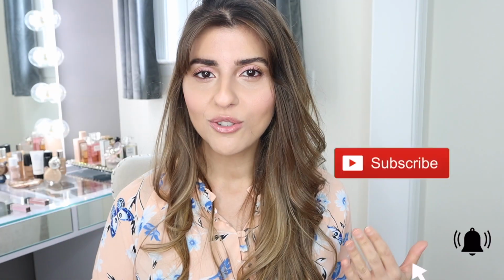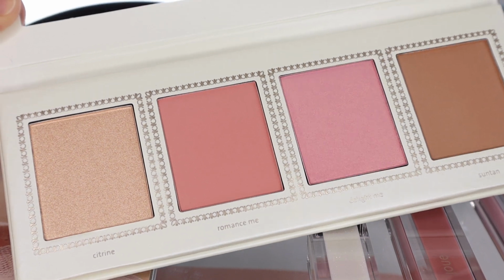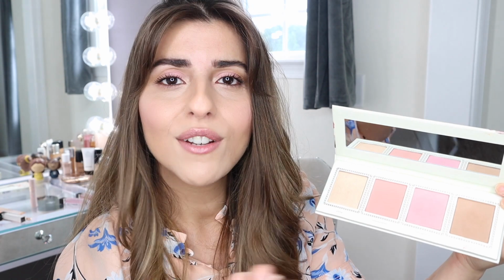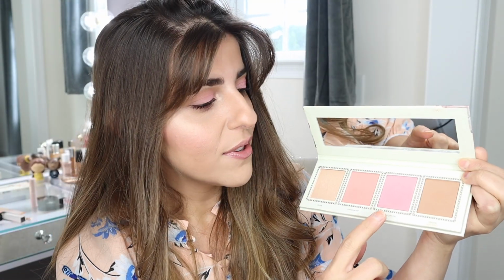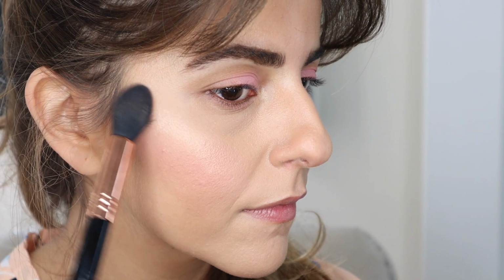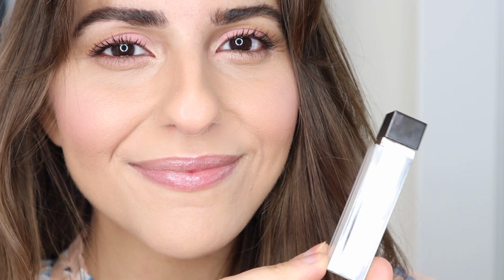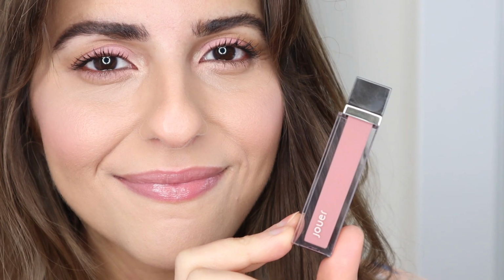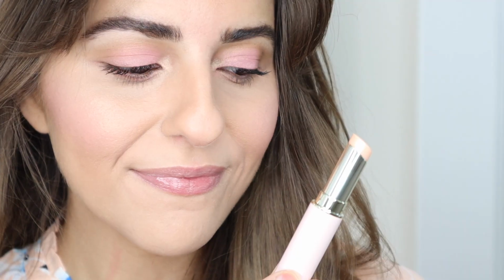Jouer Cosmetics Champagne & Macarons Full Collection Review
Here is a review of the New Jouer Cosmetics Champagne & Macarons Collection

ღ Sara

Face:
Giorgio Armani luminous silk foundation - 5.5
Huda Beauty the overachiever concealer - Sugar Biscuit
Jouer Sweet Cheeks Palette

Lips:
Jouer Cosmetics Lip Gloss - Parisienne
Toped with Essential lip enhancer Balm